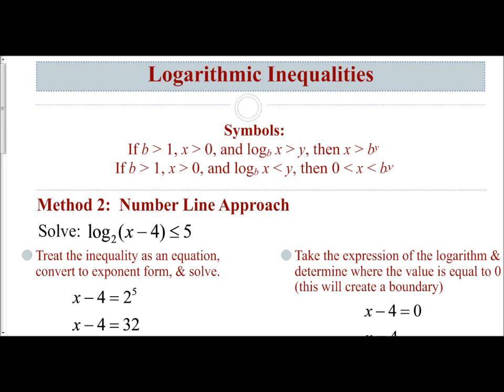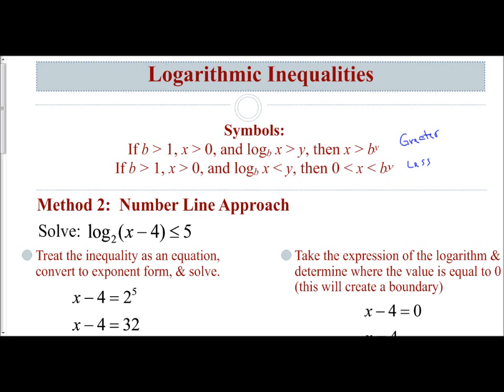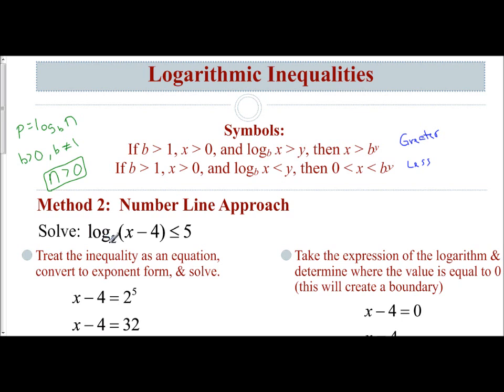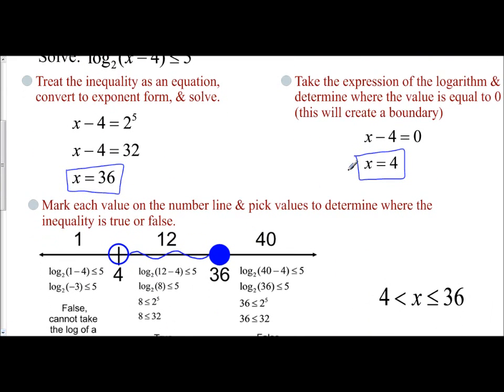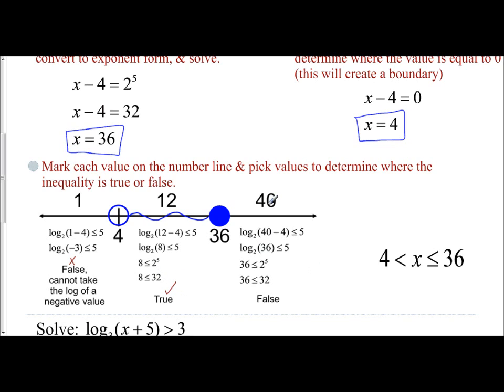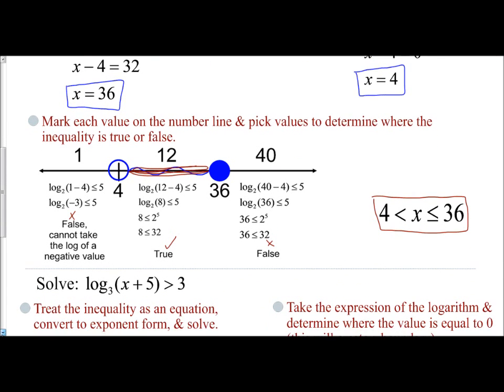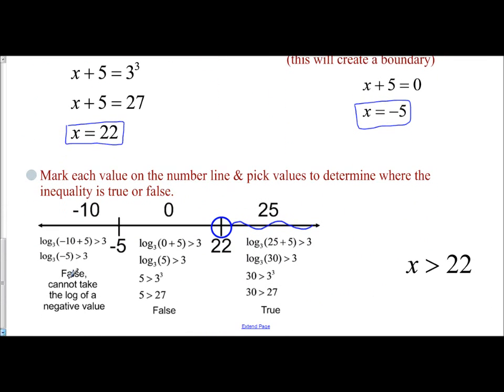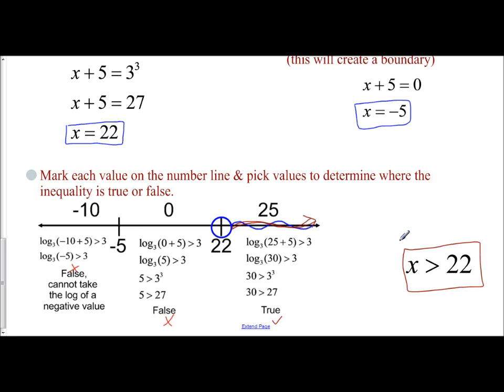Lesson 8.4 - Solving Logarithmic Inequalities (Method 2 - Numer Line Approach)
In this video we examine how to solve a logarithmic inequality by solving the inequality by converting to exponent form, identifying the restrictions (boundary) of the function, & then determining if that boundary is needed to state the solution set.